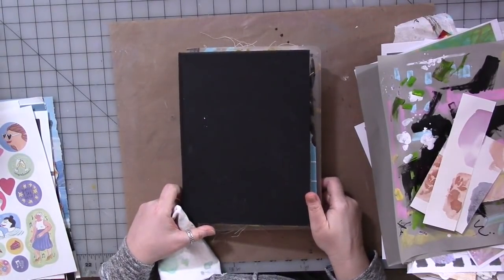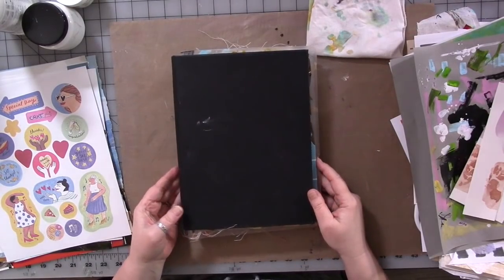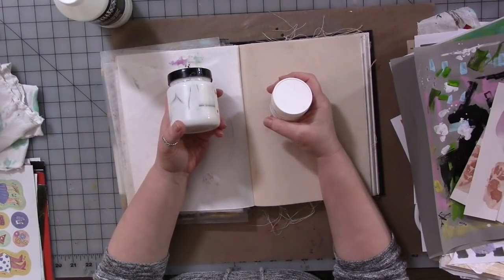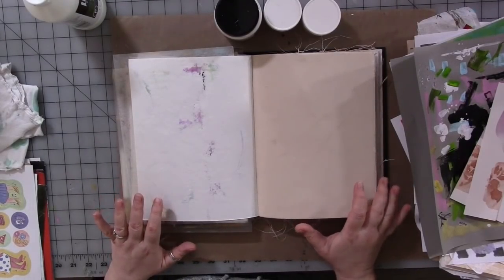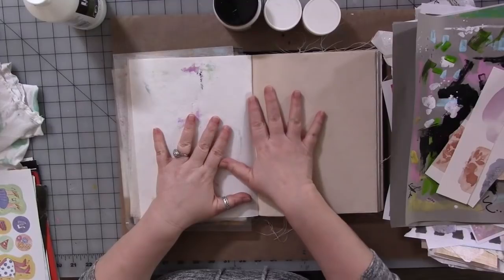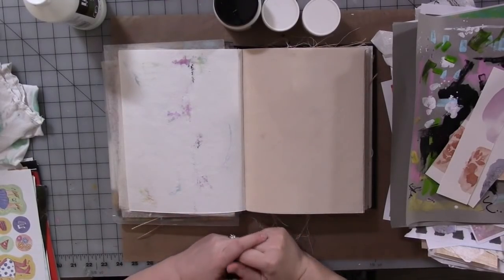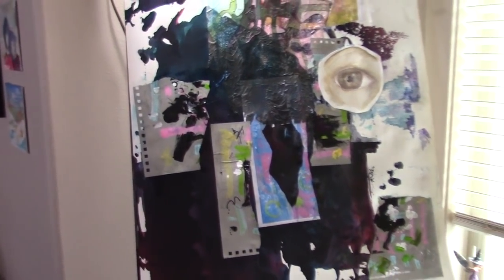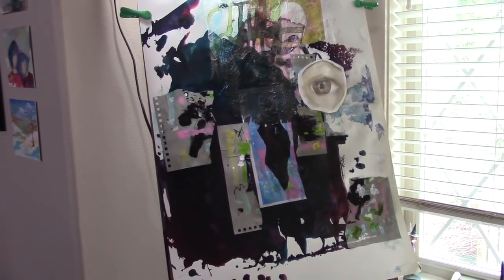mycreativeyear March 2019 Tutorial